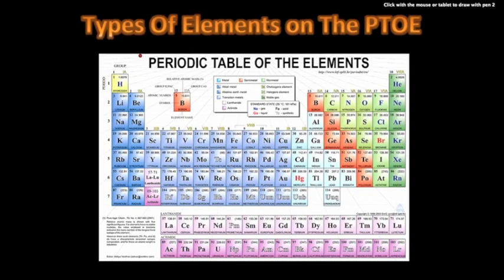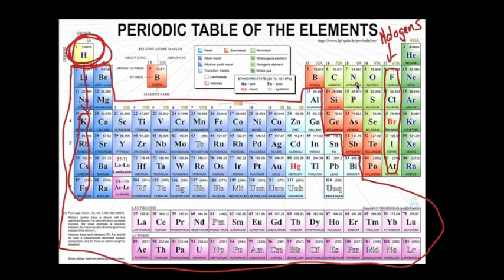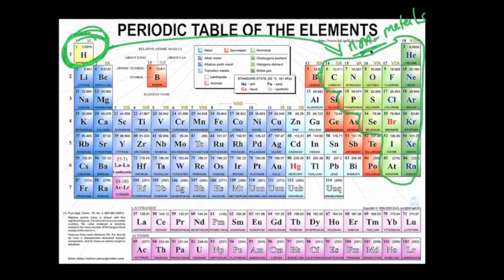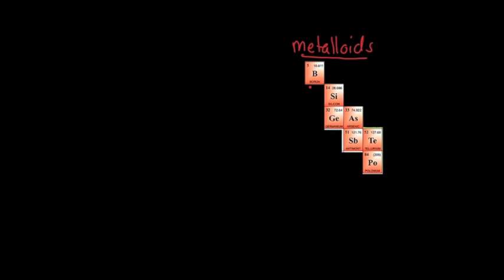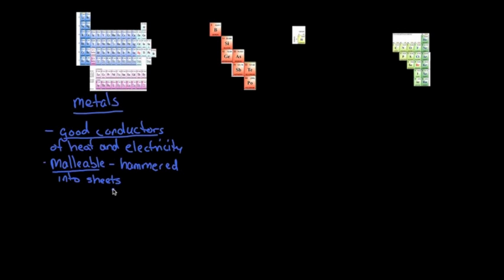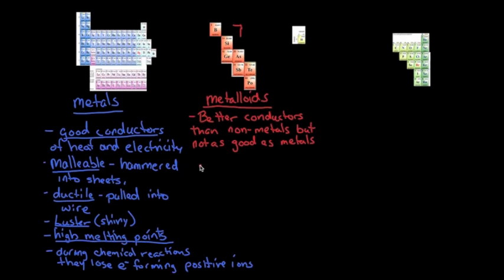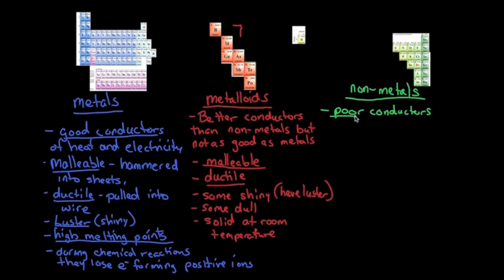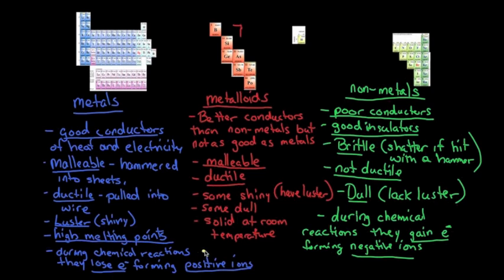5:7- Types of Elements on the Periodic Table